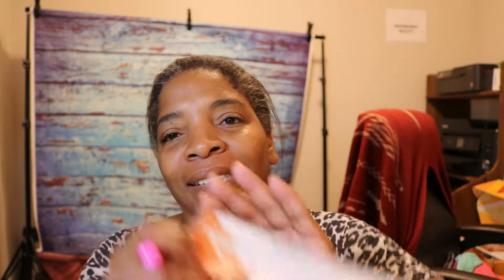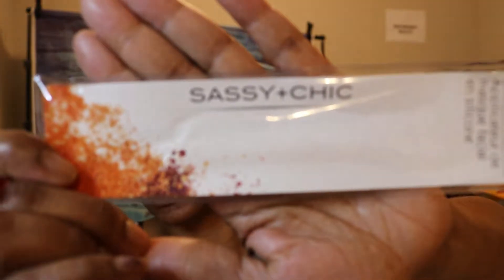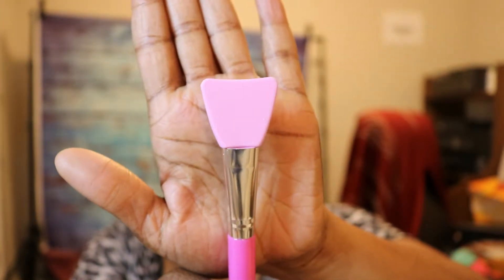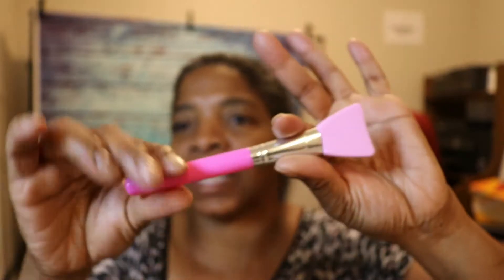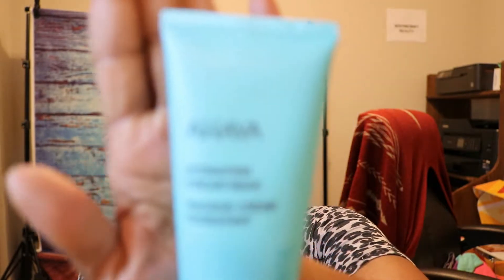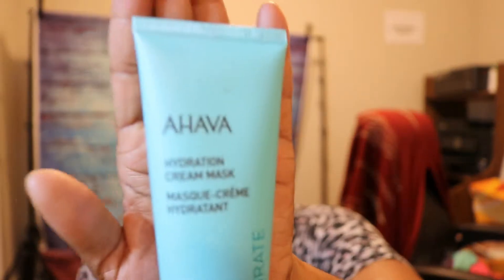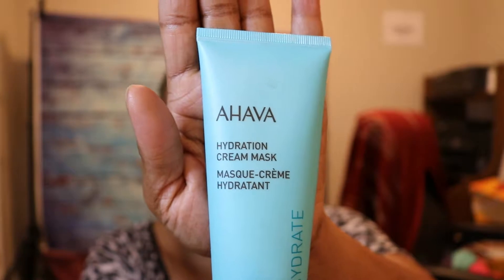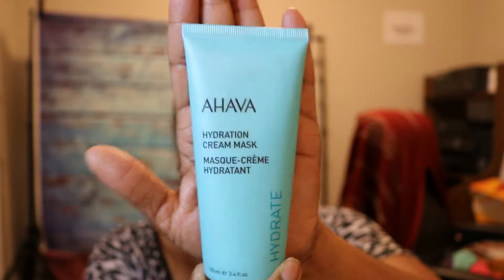Applying Facial Mask with Silicon Applicator-AHAVA Cream Facial MASK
Where to find AHAVA Cream Facial Mask: